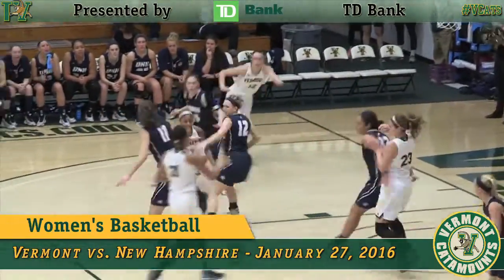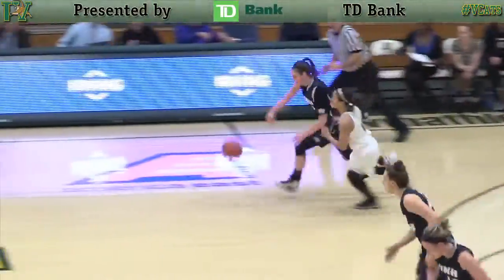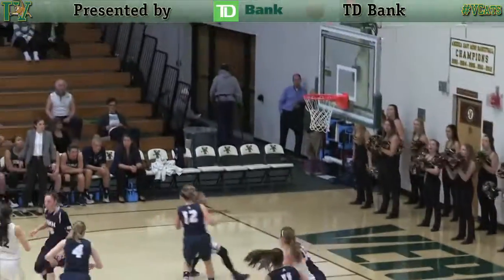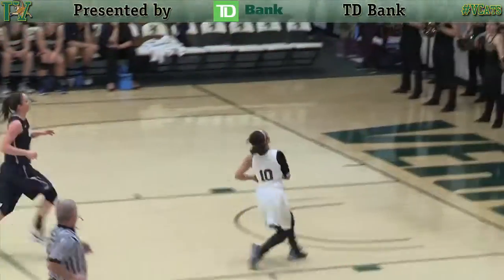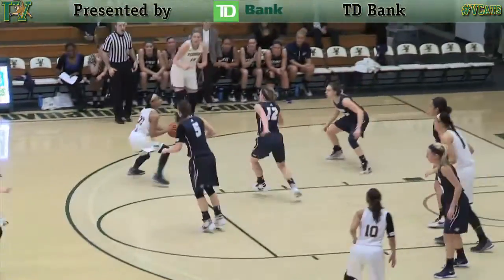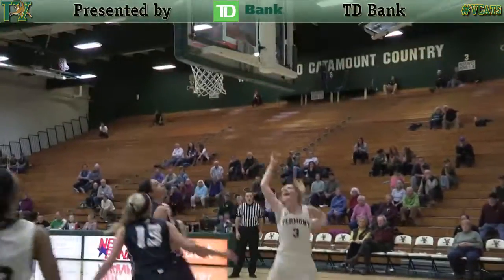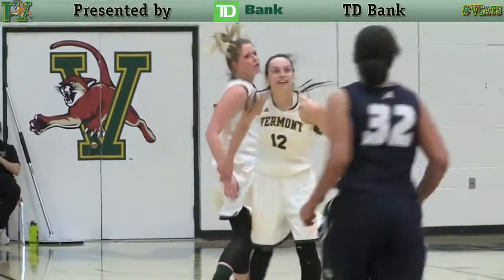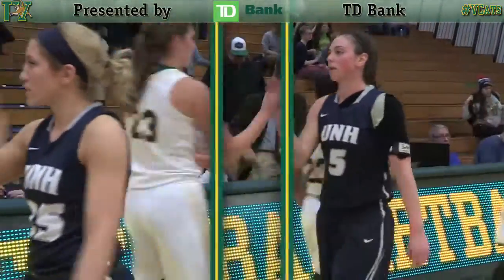Women's Basketball: Vermont vs. New Hampshire (1/27/16)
Kylie Atwood led four Catamounts in double-figures with a career-high 20 points to lead Vermont past New Hampshire 83-63 on Wednesday night at Patrick Gym. The Catamounts improve to 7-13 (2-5) on the season as UNH falls to 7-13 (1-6).